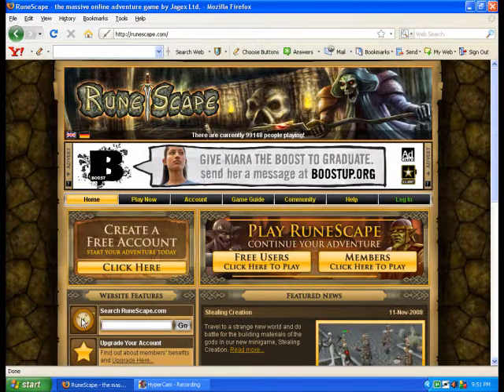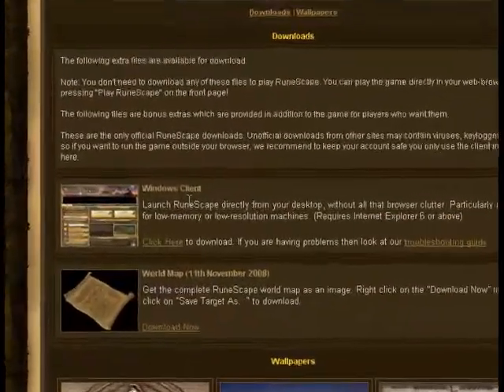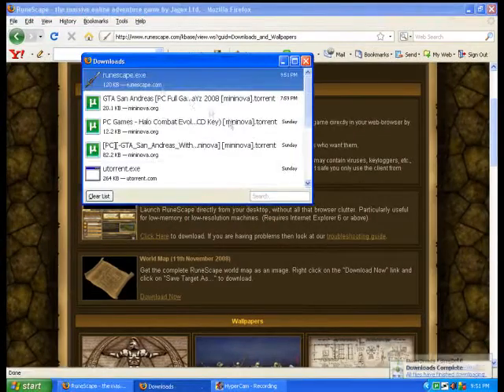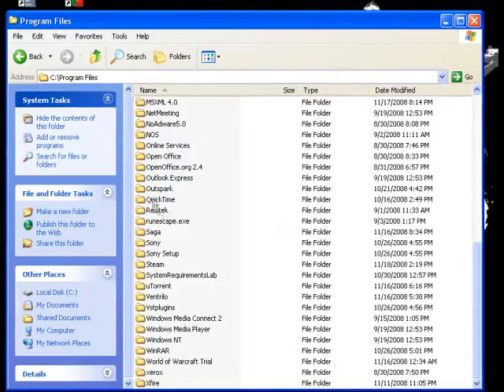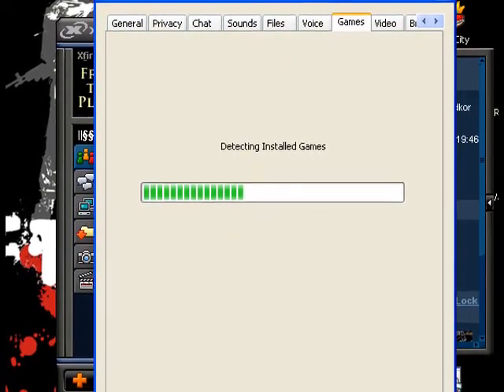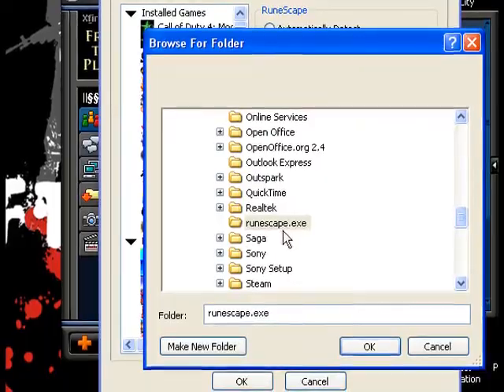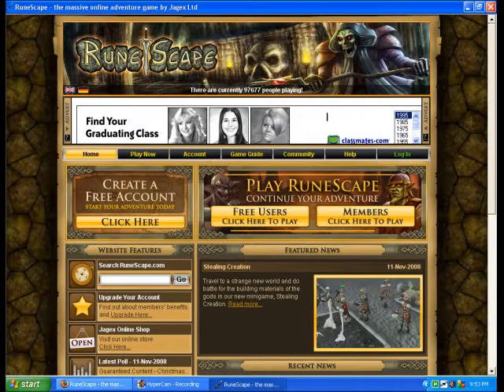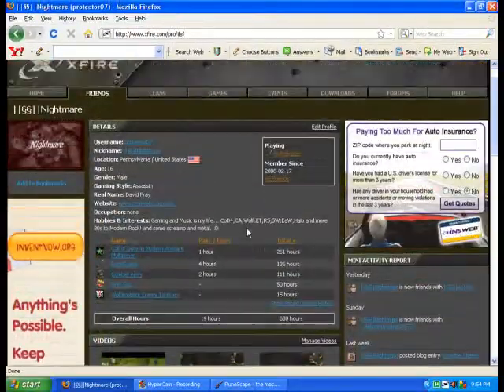How to make Runescape work on Xfire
This video will show you how to put Runescape on Xfire. The reason why i made this because im tired of people sending me messages on how to do that. I no longer play RS.

This would be my first tutorial.
Xfire: Protector07

Song Used

Your Gonna Go Far, Kid - The Offspring